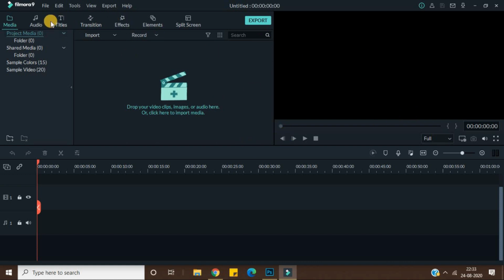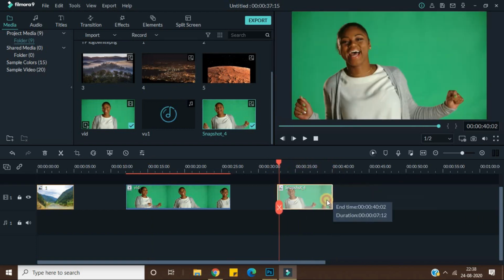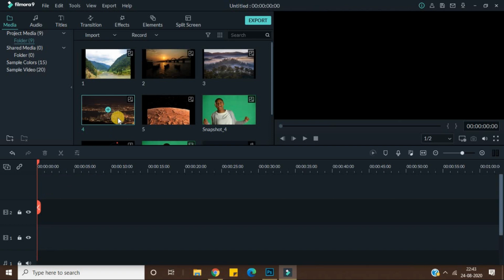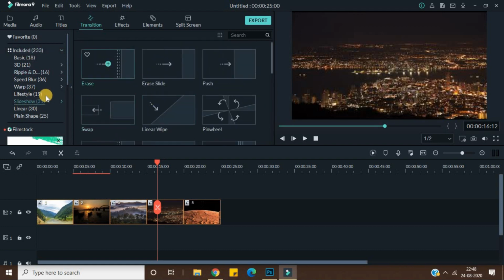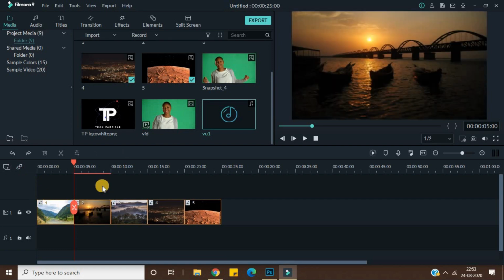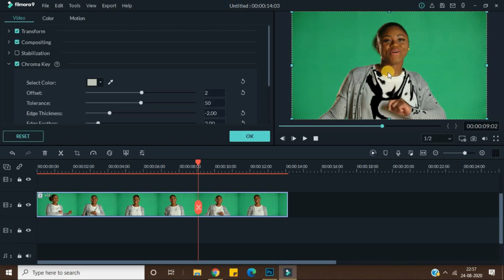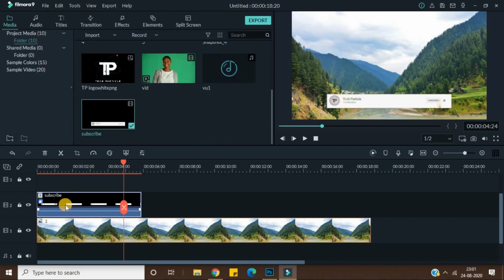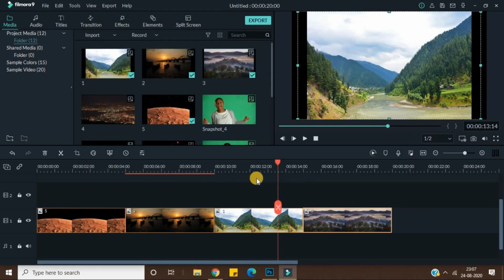Tutorial#2 - Wondershare Filmora 9 Complete Walkthrough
Hello Creative Minds,

If you want to learn video editing and you are a complete beginner then this video is for you. This is complete walkthrough of wondershare filmora 9 which can be your start point to enter in the world of video editing.